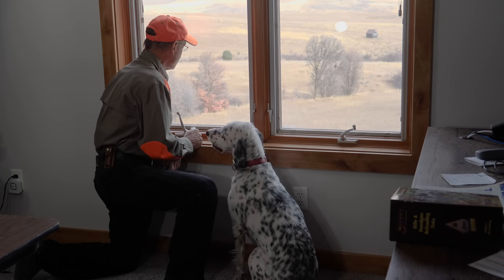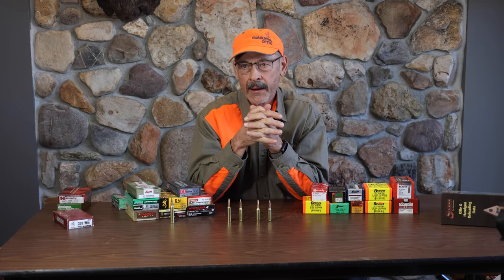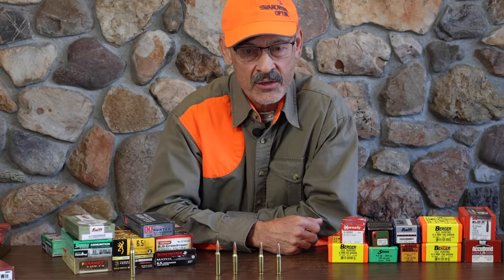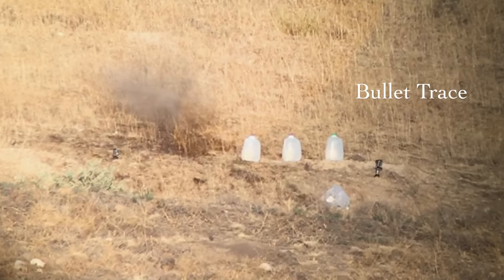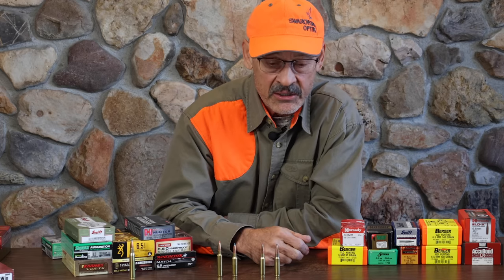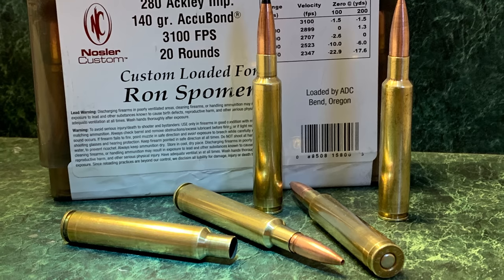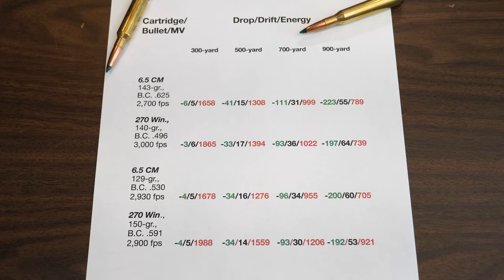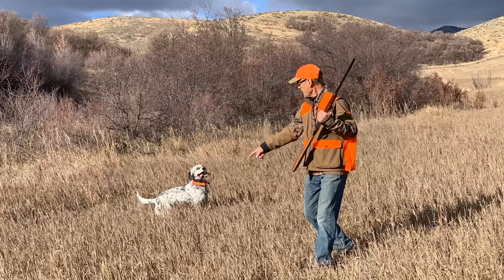6.5 Creedmoor Versus 270 Winchester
Can the overly-hyped 6.5 Creedmoor really run with the 270 Winchester? Why all the fuss over this little 6.5 Creedmoor? Where did it come from and why? And was the first 6.5 really made in 1890? Ron Spomer dives into the deep end of the 6.5mm pool and surfaces with some interesting discoveries.